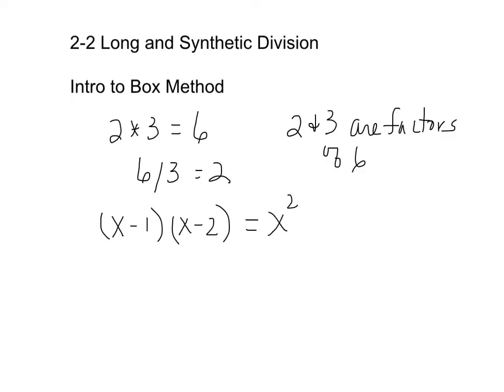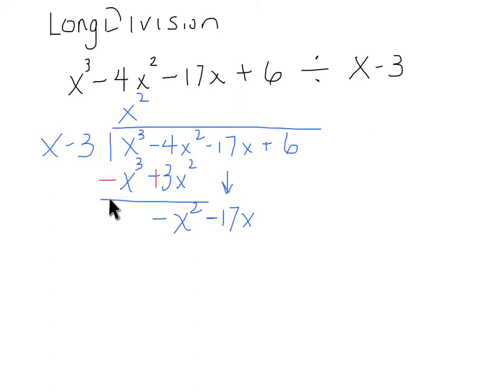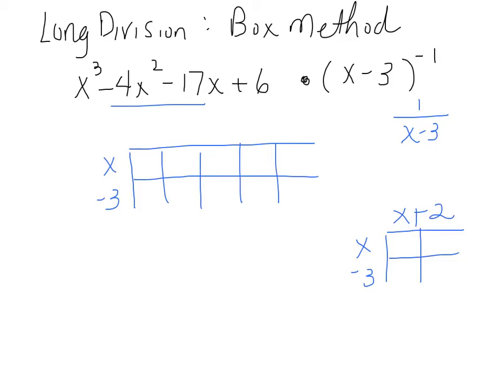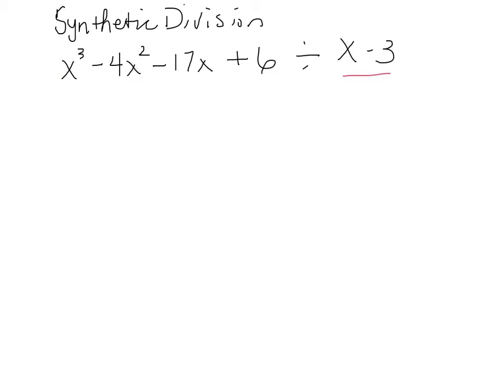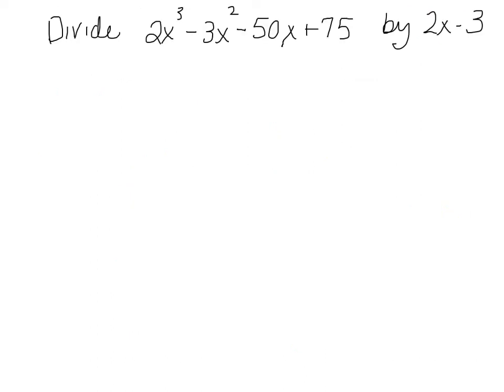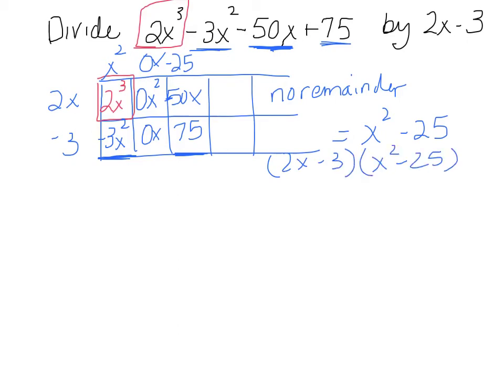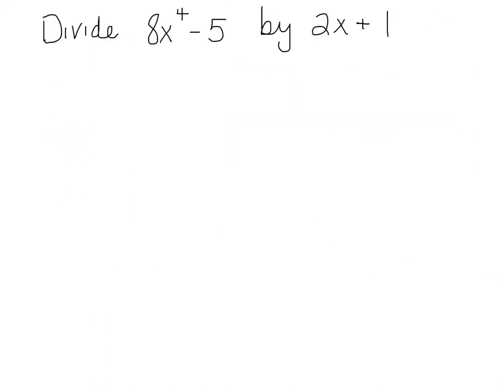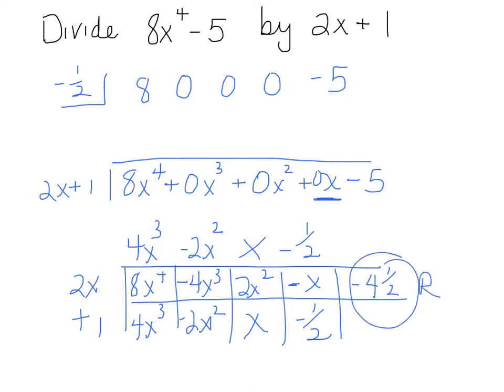2 3 division